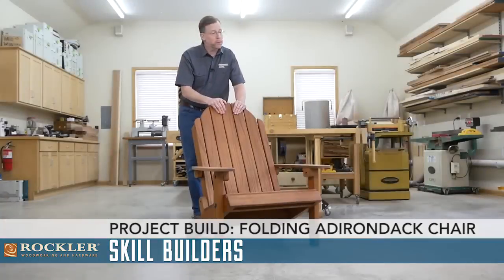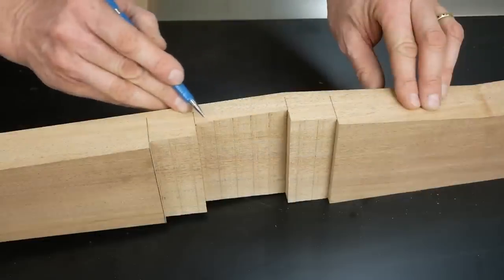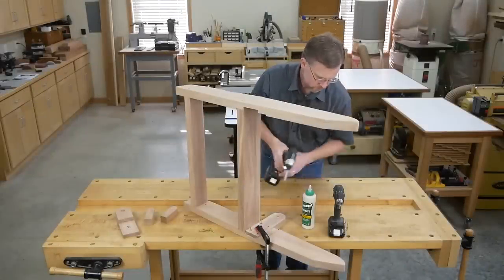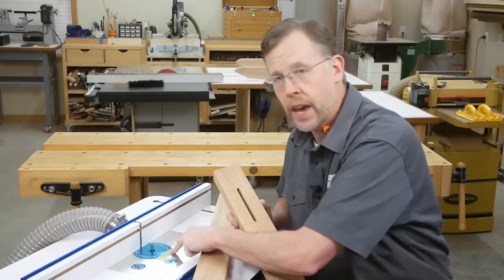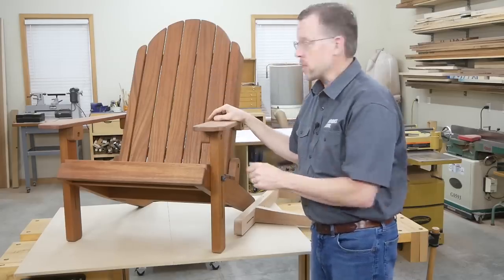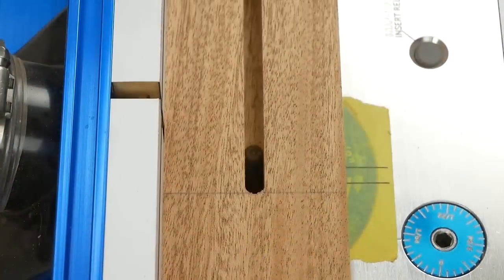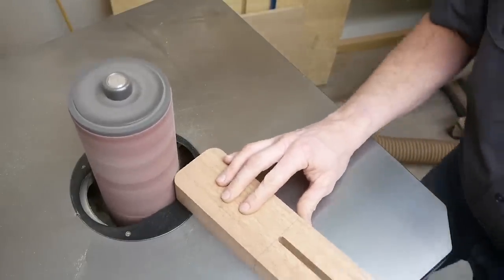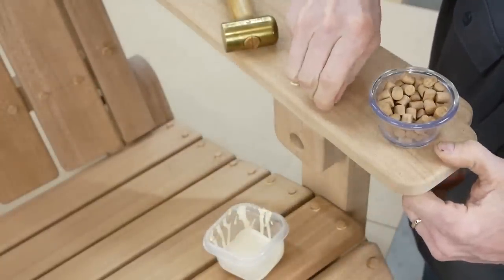PROJECT BUILD: Folding Adirondack Chair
Full project build video! Learn how to build this easy-to-store Adirondack chair.  This Adirondack chair features a folding mechanism that makes it easy to store when it's not in use. This video features complete step-by-step instructions of how to build this folding Adirondack chair.